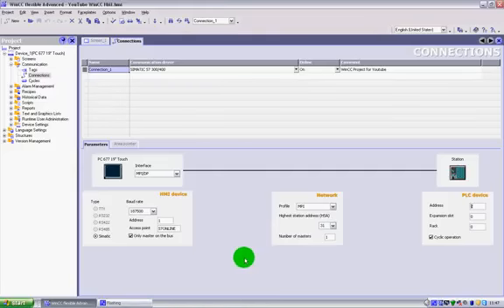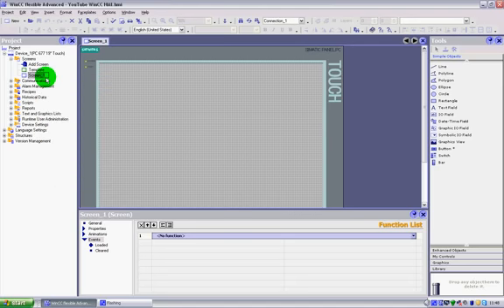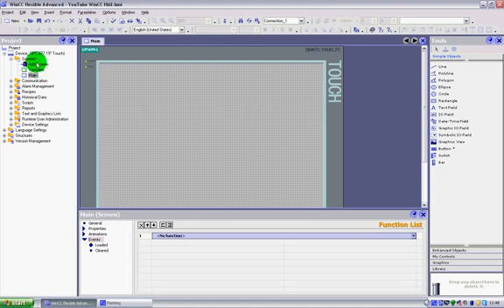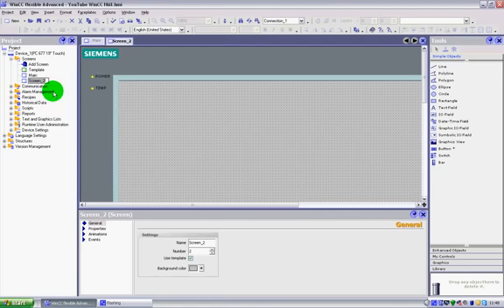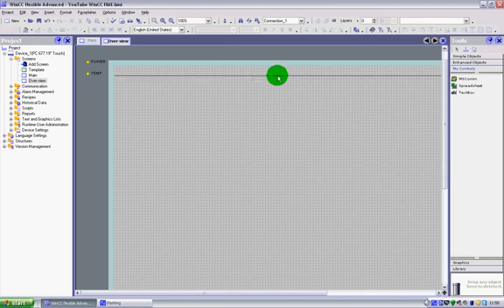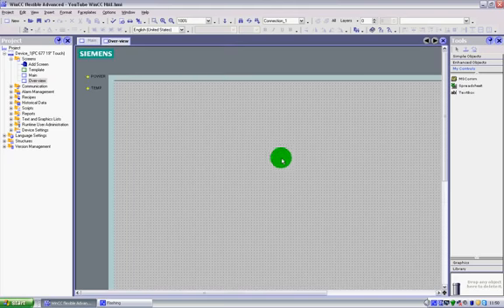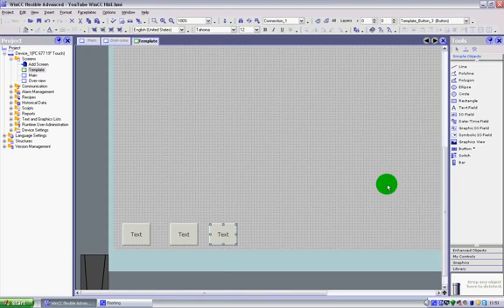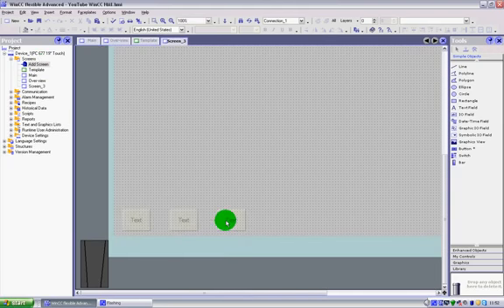3 Siemens WinCC Add Screens